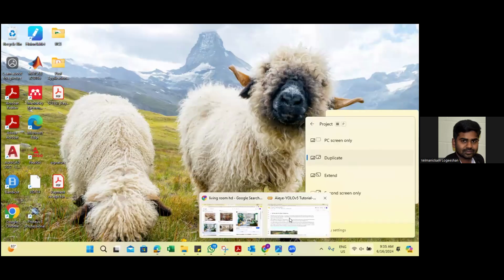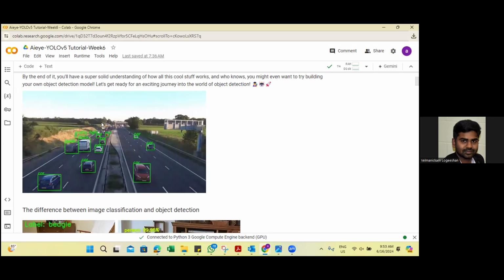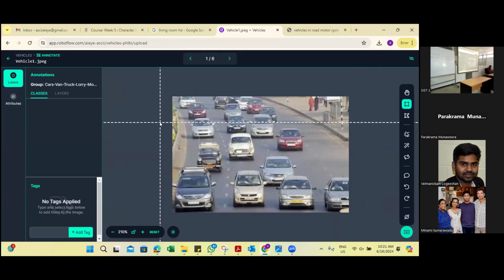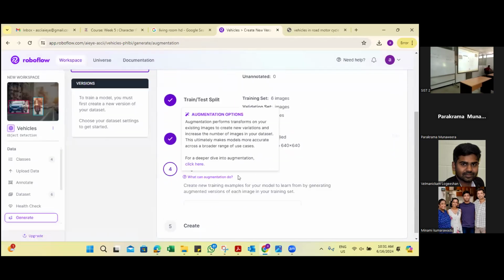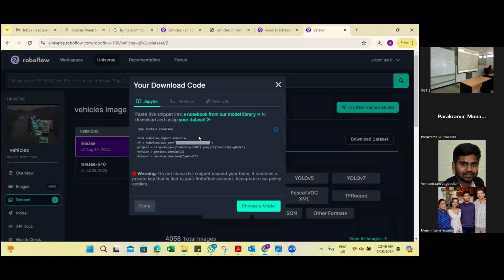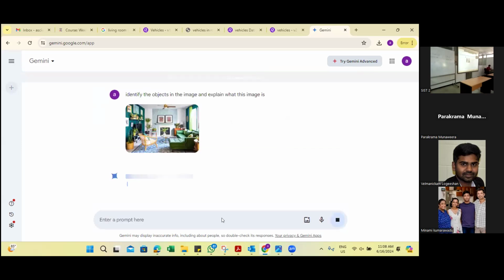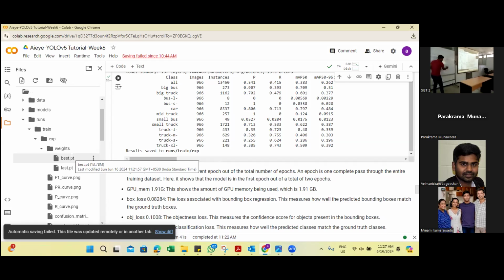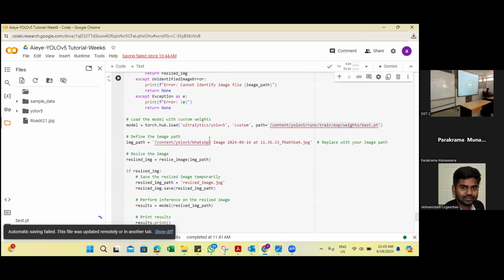Session 6 - Fundamentals of Artificial Intelligence and Applications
Object Detection